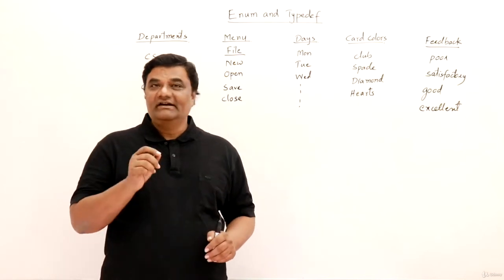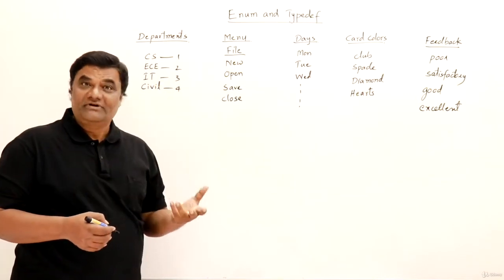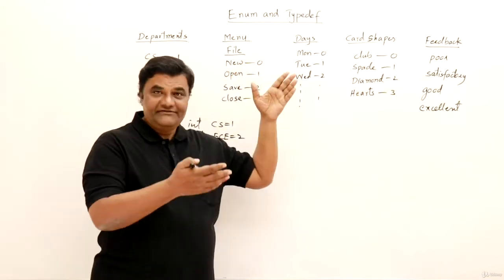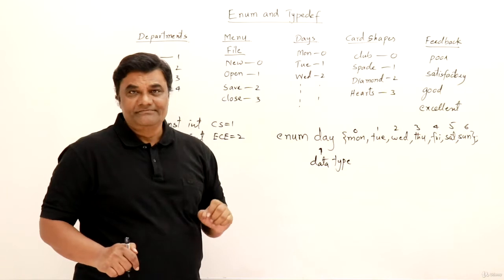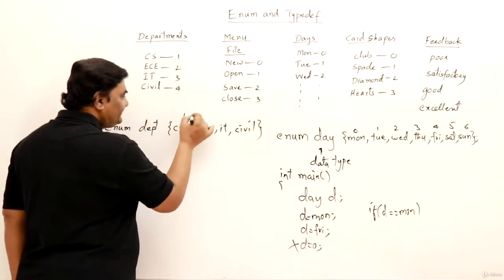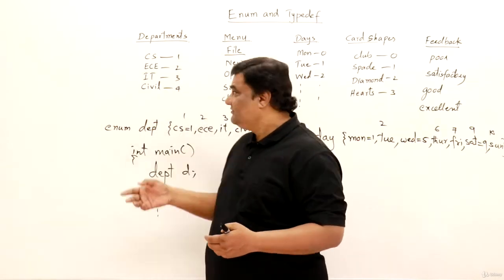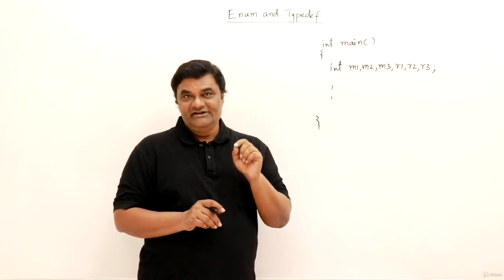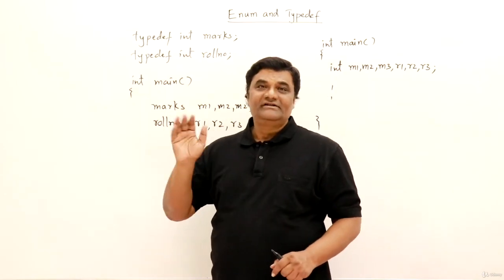31 Enum and Typedef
Enum and Typedef